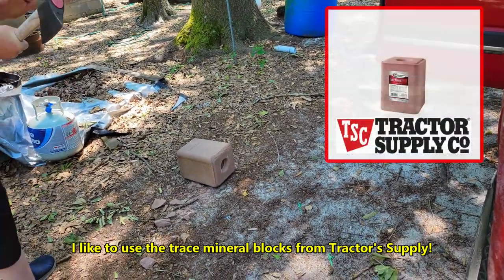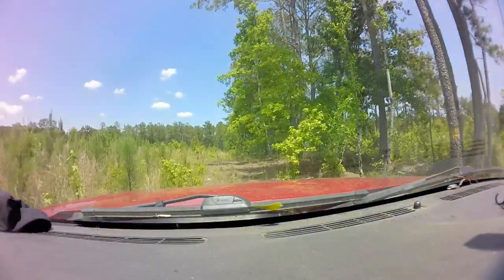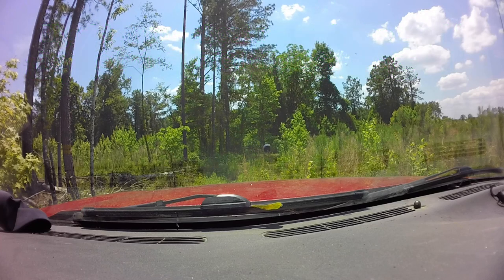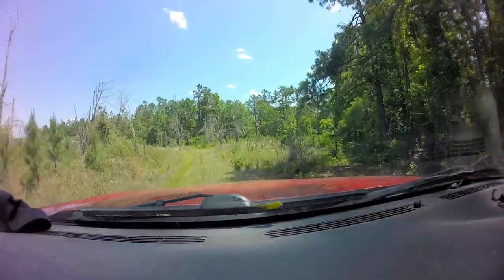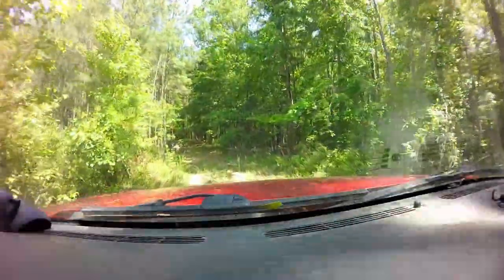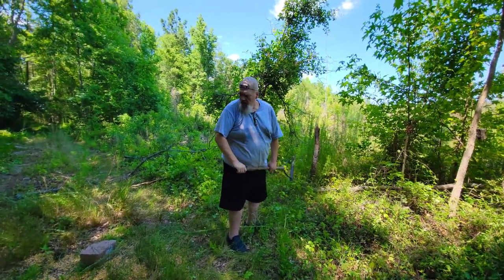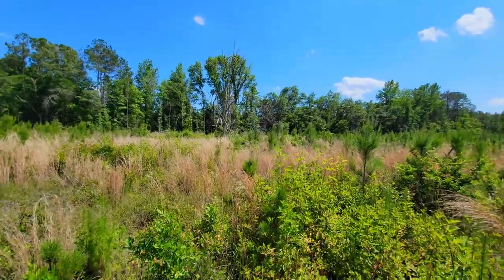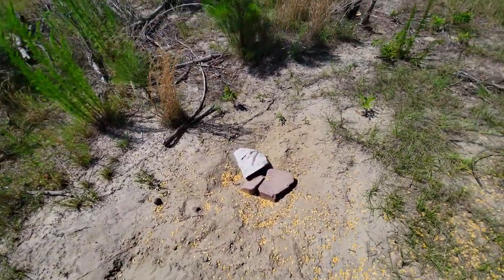B.R.O. Scouting vlogs 2022 Week 1... Setting up!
It's that time again folks! Here we go with the B.R.O. Scouting vlogs for 2022!
My girls ride with me over to the lease to set up and see what's moving around...